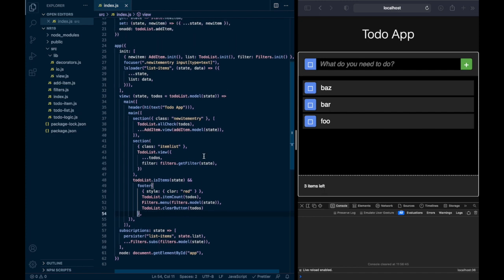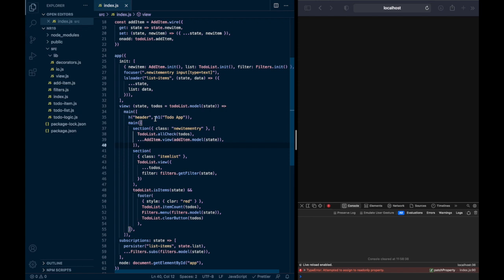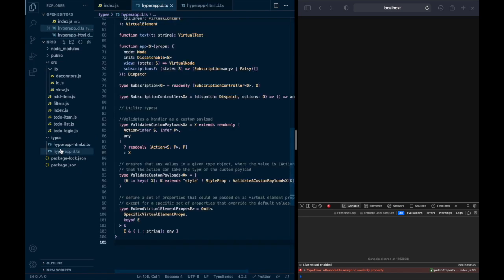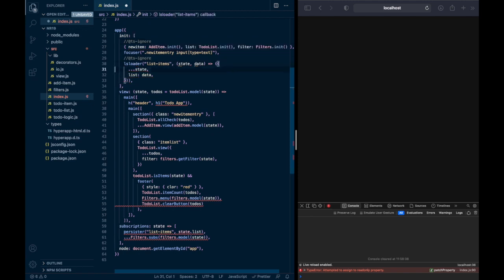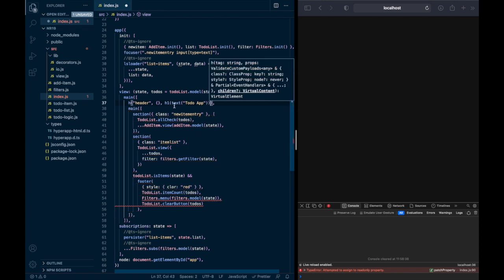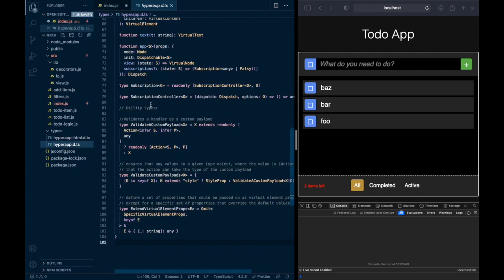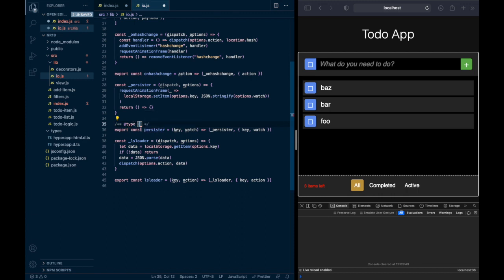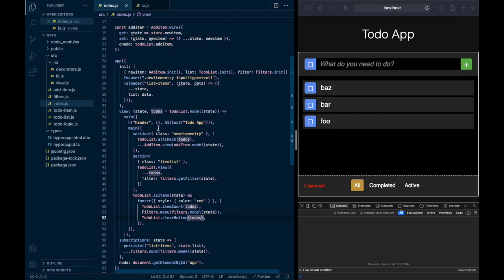Hyperapp – Avoiding silly mistakes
Have you ever spent hours debugging an error, just to find out there was nothing wrong with your thinking – you just did something silly like give arguments in the wrong order?

VSCode and other popular editors can use type-declarations of libraries you use to warn you when you are using them wrong. Hyperapp's type definitions are a WIP still (but they are coming!) – In the mean time here's how you can use my custom type declaration files to save you time.

– And you don't even have to be writing typescript! These declarations only help your editor notice mistakes in your plain browser-executable javascript.